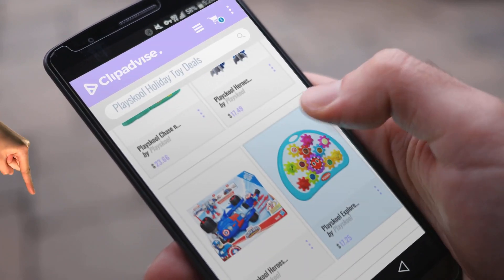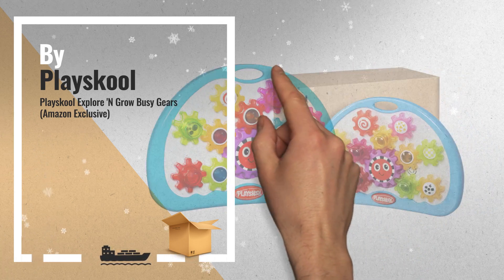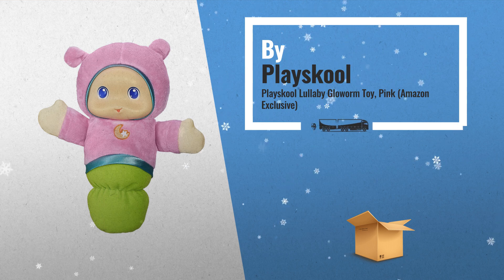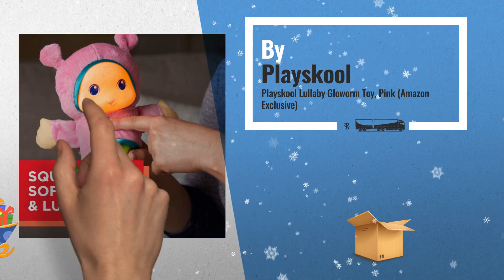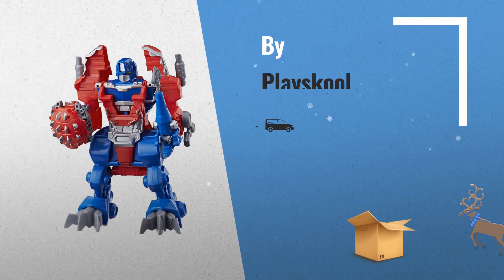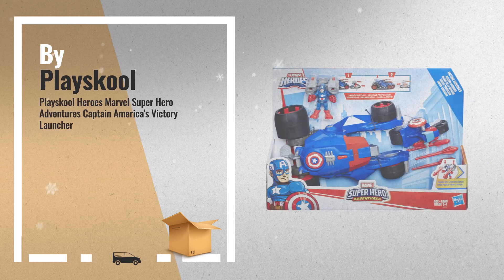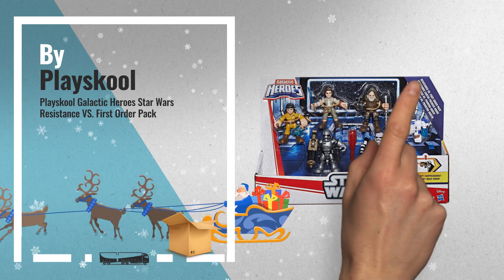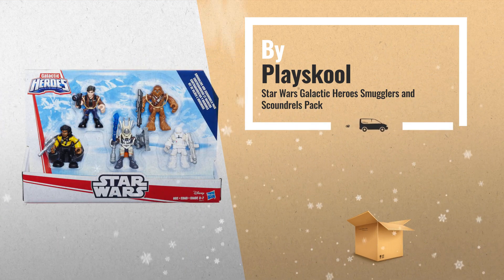Save Up To 30% On Playskool Holiday Toy Favorites | Early Black Friday Deals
- New! 2019 Black Friday / Cyber Monday Lego & Building Sets Deals and Updates.

Black Friday / Cyber Monday Playskool Explore 'N Grow Busy Gears (Amazon Exclusive) by Playskool

Black Friday / Cyber Monday Playskool Lullaby Gloworm Toy, Pink (Amazon Exclusive) by Playskool

Black Friday / Cyber Monday Playskool Chase n Go Ball Popper (Teal), Ages 9 Months and up by Playskool

Black Friday / Cyber Monday Playskool Heroes Transformers Rescue Bots Knight Watch Optimus Prime by Playskool

Black Friday / Cyber Monday Playskool Heroes Marvel Super Hero Adventures Captain America's Victory Launcher by Playskool

Black Friday / Cyber Monday Playskool Galactic Heroes Star Wars Resistance VS. First Order Pack by Playskool

Black Friday / Cyber Monday Star Wars Galactic Heroes Smugglers and Scoundrels Pack by Playskool